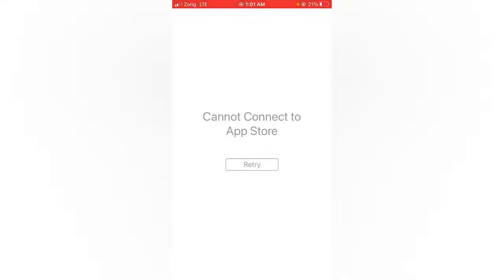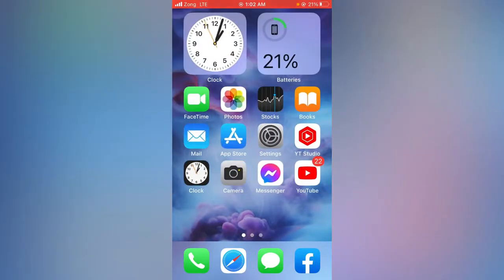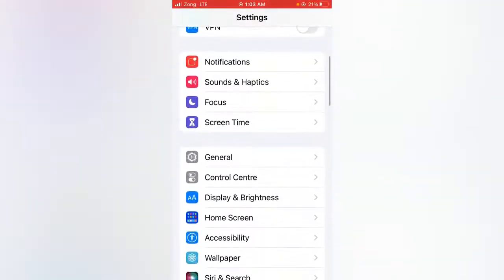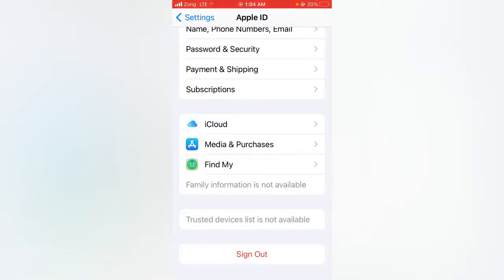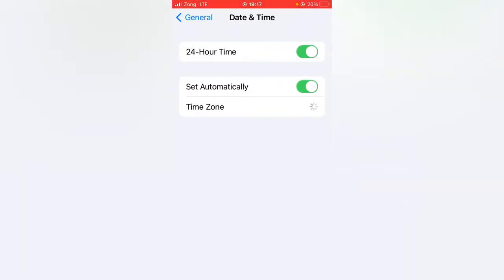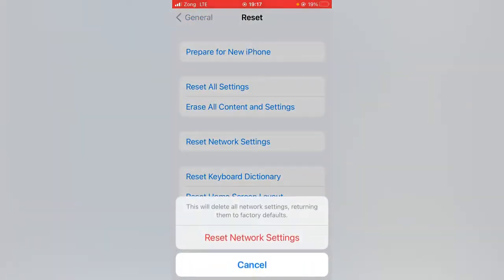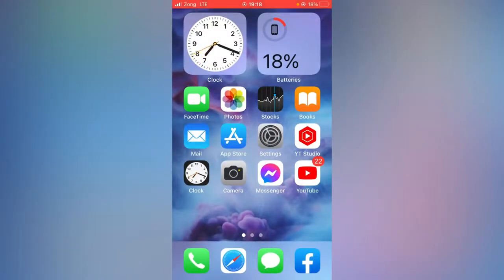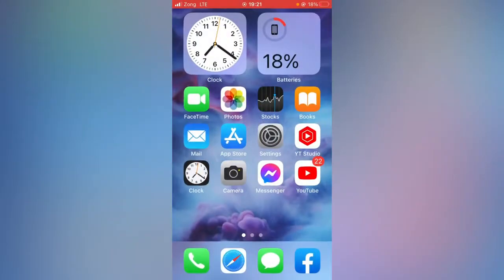Cannot Connect to App Store on iPhone | iPad Pro | iPad Mini | iPad Air| Can't Connect App Store Fix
how to fix cannot connect to app store on ipad
how to fix cannot connect to app store on mac
how to fix cannot connect to app store on iphone 6
how to fix cannot connect to app store on ipod touch